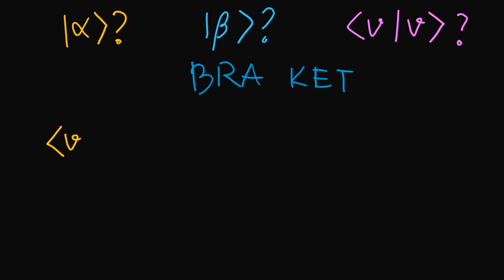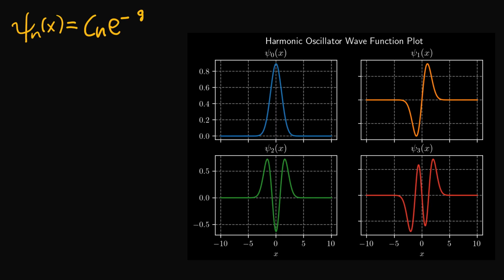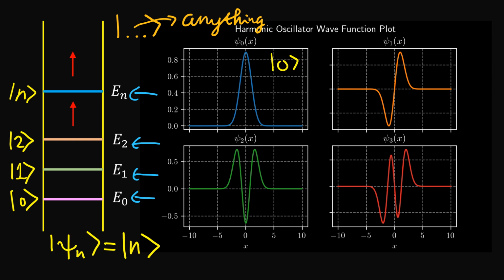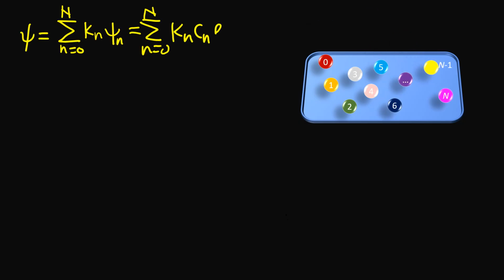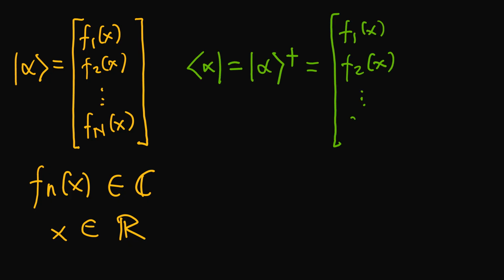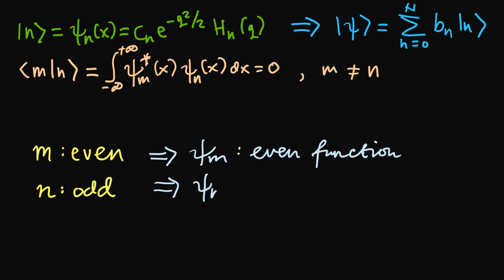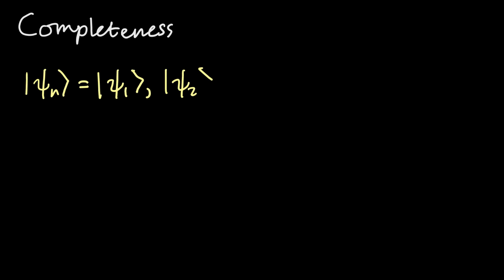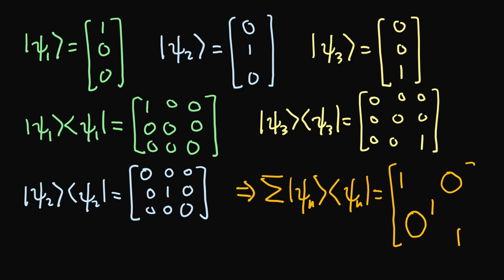Dirac's Bra-Ket Notation Explained!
Dirac's Bra-Ket notation are widely used for describing quantum states. We start with ket, which is an element of hilbert space, then we go on to discuss the bra notation. The bra of a ket is actually just a hermitian conjugate of the ket. Braket notation will be frequently used in quantum mechanics, such as to discuss spin states, hilbert space, and more advanced topics. Hopefully this video is useful for you!

Chapters:
00:00 -- Introduction
00:57 -- Example: Harmonic Oscillator
02:06 -- The Cat: Why?
02:37 -- Superposition in braket notation
03:22 -- More general quantum state
03:41 -- Inner product example
04:05 -- Orthonormality example
05:16 -- Completeness example